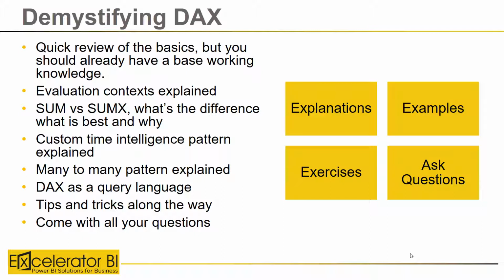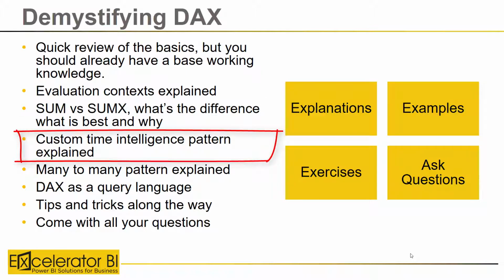Difinity 2018 Workshop: Demystifying the DAX Language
A glance of what you will learn in Power BI for Developers workshop in Difinity 2018.

Demystifying the DAX Language

Pre-Conference Full Day Workshop
Speaker: Matt Allington

DAX is the data modelling language of Power Pivot, Power BI and SSAS Tabular Edition. It is reasonably easy to get started with DAX, particularly if you come from a SQL background, however sooner or later most people hit a wall where they get stuck and can’t move forward. Have you ever typed a DAX formula, pressed enter and the crossed your fingers hoping you will get the right answer? If this sounds like you, then chances are there are some deeper concepts that you don’t fully understand, and these gaps are stopping you from moving forward.

In this full day pre-con session, Matt Allington (Author of the book Learn to Write DAX) will clearly explain how the DAX language really works under the hood. At the end of the session you will fully understand filter propagation, initial filter context and evaluation contexts. The session will use real world examples to explain the concepts. This is not a beginner’s course – you should already know the basics of DAX before attending.

For more information about this pre-conference full day training. look at the website of even;

Difinity is the largest Microsoft Data Platform, Business Intelligence, and Analytics Conference in New Zealand. IT Decision Makers, Developers, Analysts, IT Professionals, BI Managers, BI Professionals, Database Administrators, Architects, and Consultants will gather for three consecutive days of learning.

There will be 50+ technical sessions delivered by speakers from all around the world, including Microsoft Most Valuable Professionals, Microsoft Certified Masters, and Microsoft Corporate’s product teams. Sessions will be split into tracks for Data Platform, Business Intelligence, and Analytics.

40 Speakers; 10+ from Microsoft, 20+ Microsoft Most Valuable Professionals (MVP), MCMs and Microsoft Certified Architects (MCA). 10 pre-conference workshops at 12th of Feb. and 50+ sessions at 13th and 14th of Feb.